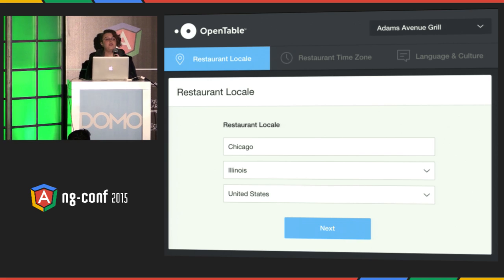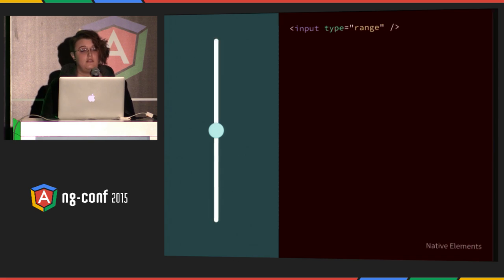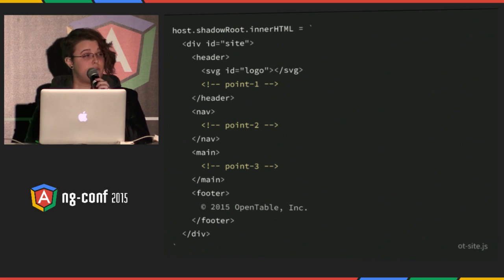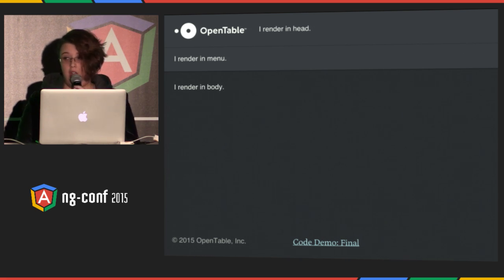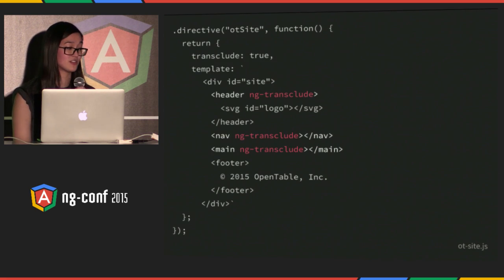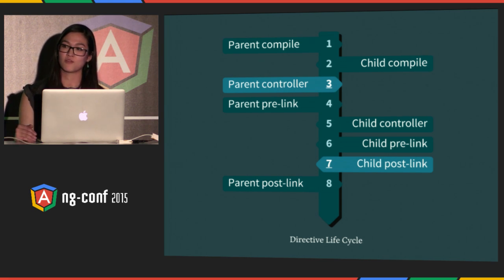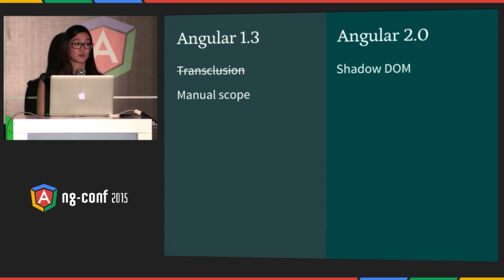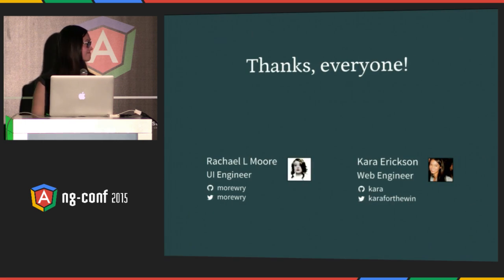Creating Container Components with Web Components and Angular Kara Erickson & Rachael L Moore